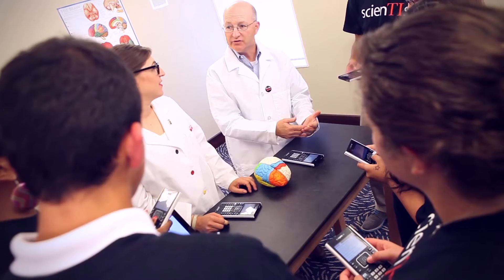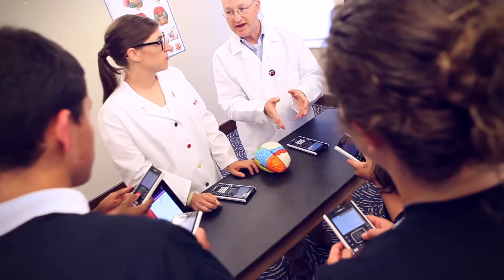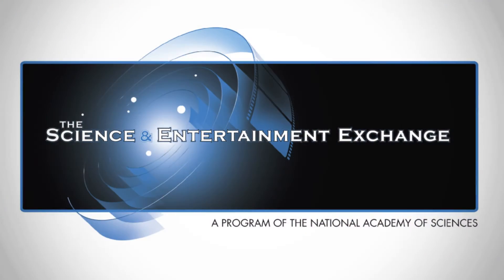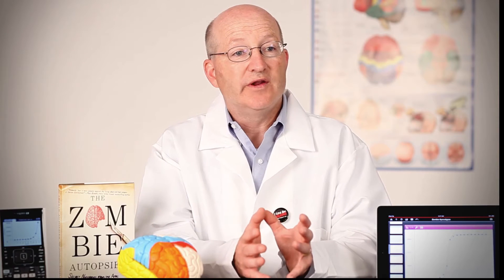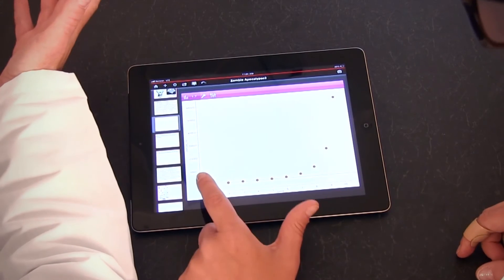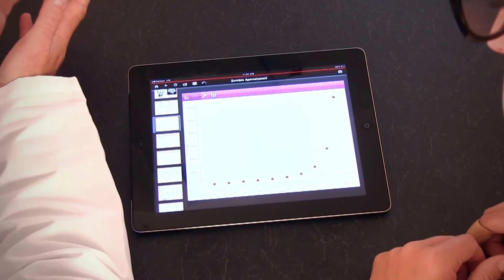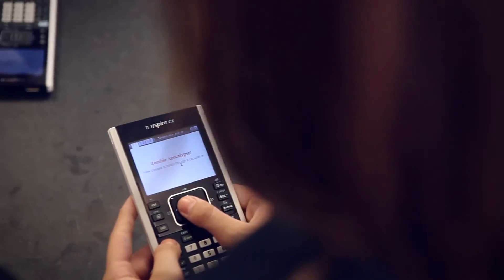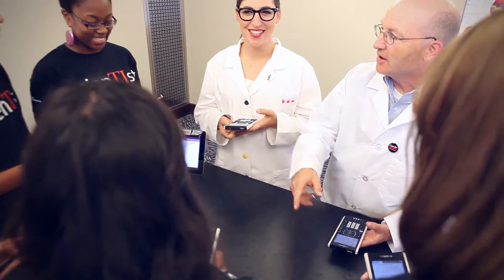STEM Behind Hollywood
STEM Behind Hollywood is an exciting new program created by TI with the assistance of The Science & Entertainment Exchange, a program of the National Academy of Sciences, to get students excited about STEM education and careers.

From zombies and superheroes to crime drama and space, Hollywood's blockbuster genres rely on real-world science, technology, engineering and mathematics (STEM) to bring the magic to life on the big screen.